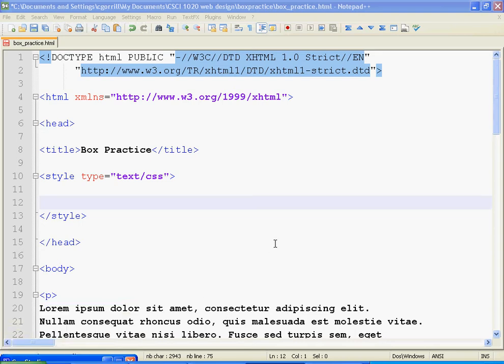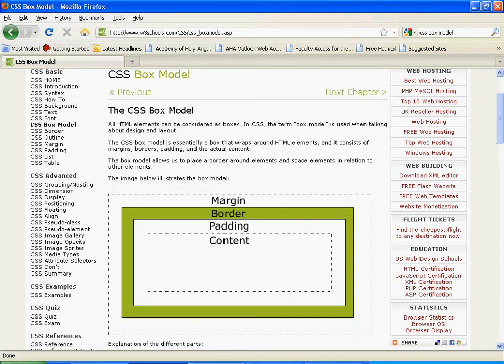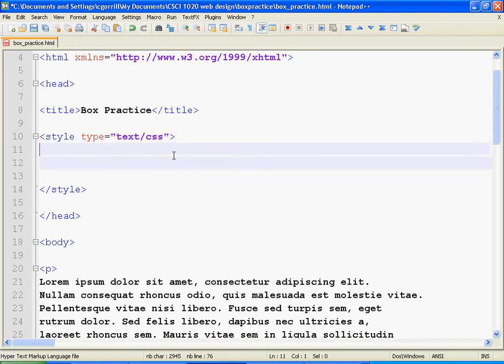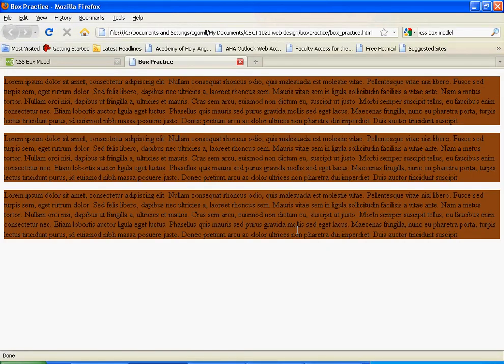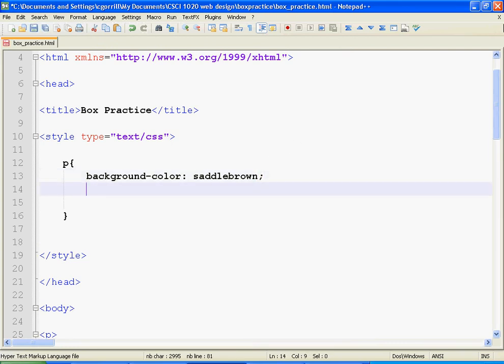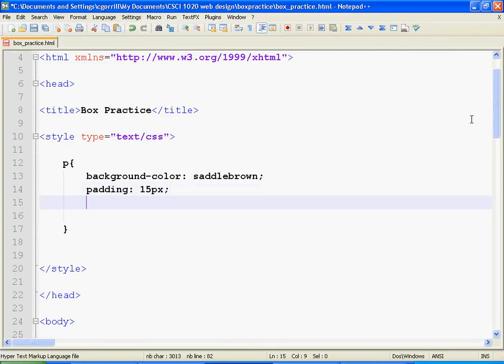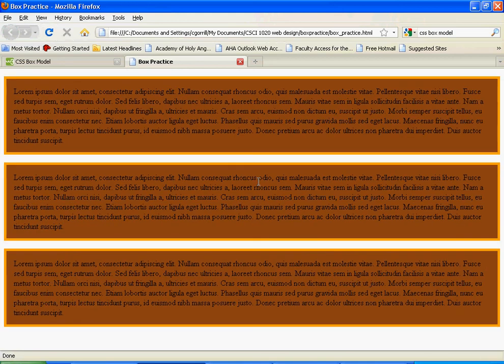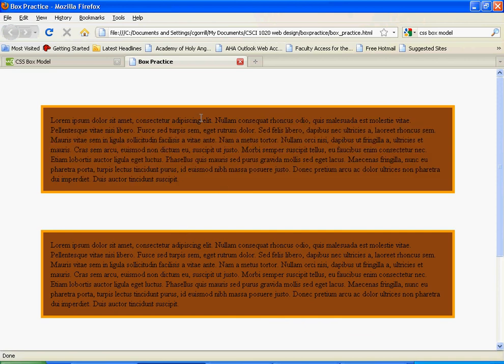Lesson6 part1 the basics of the box model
Basics of the box model.